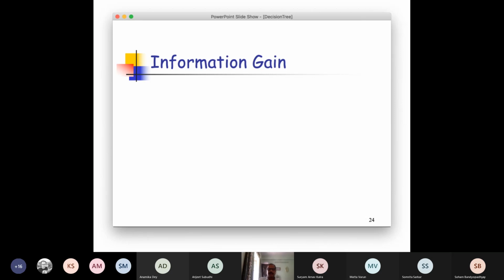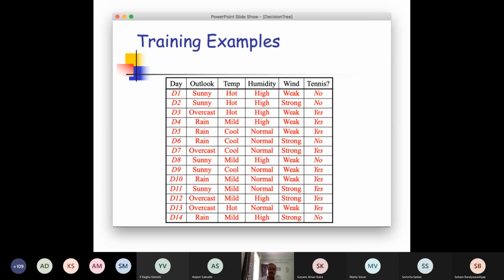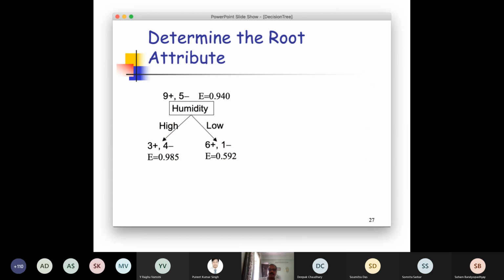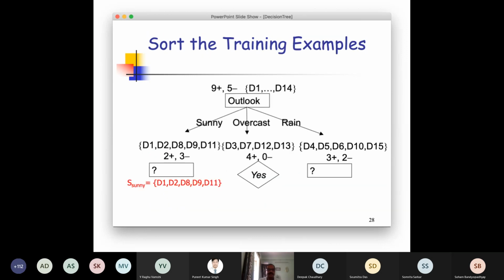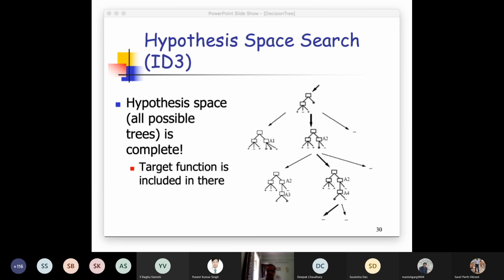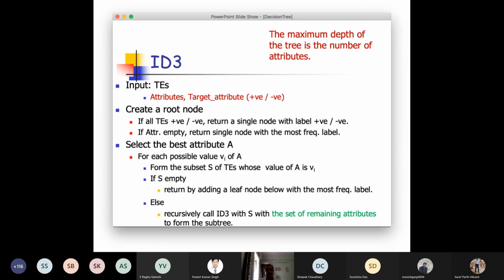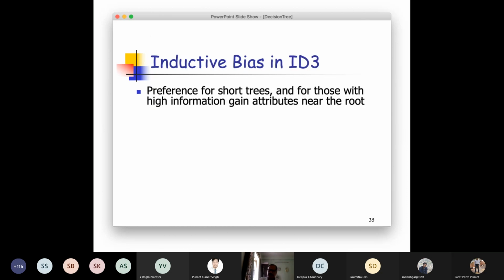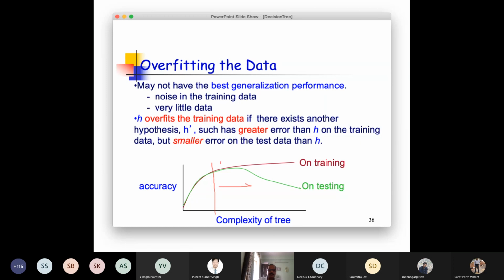8. Decision Trees - 2 (1st September 2021)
Machine Learning (CS60050)